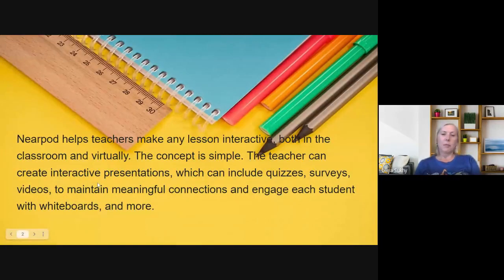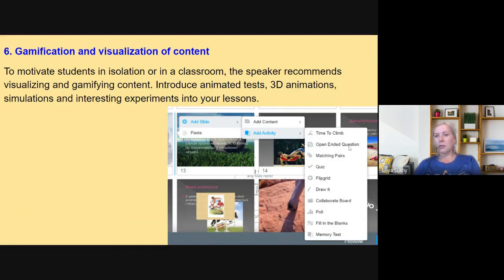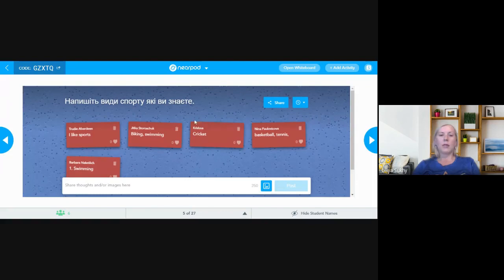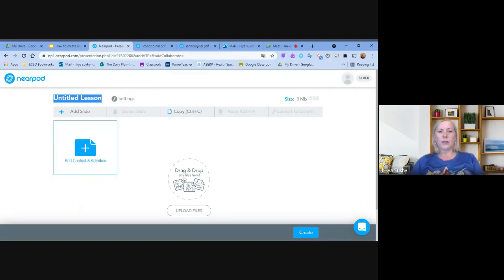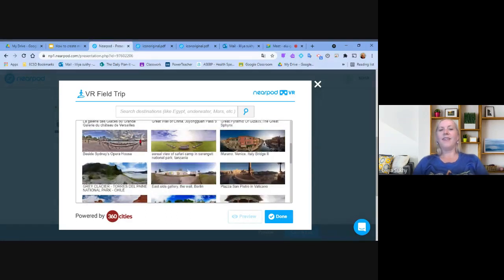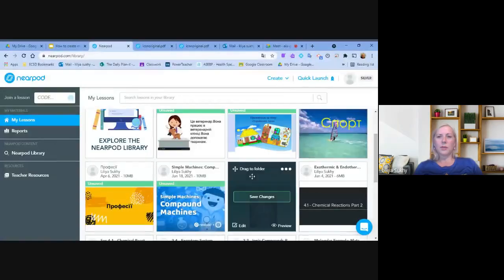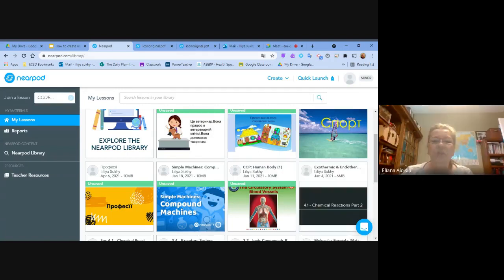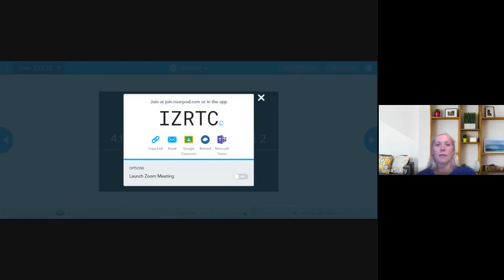Using Nearpod in Heritage Language Classes by Liliya Sukhy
The International and Heritage Languages Association is an umbrella organization which supports language schools in the province of Alberta. We offer schools support through mentorship, teacher education, advice and guidance, newsletters, and public language events.